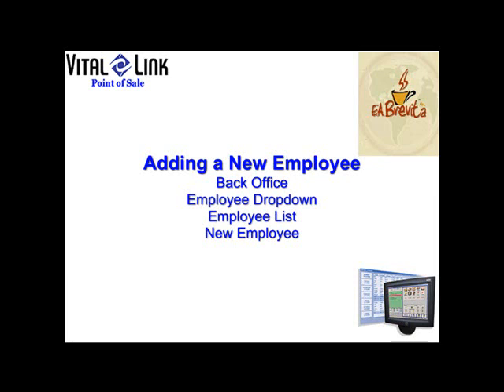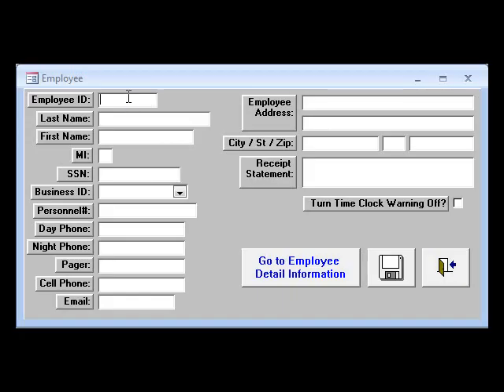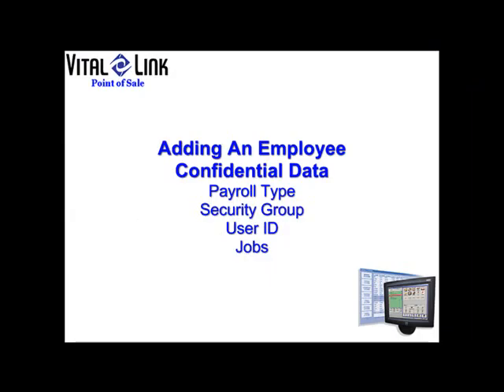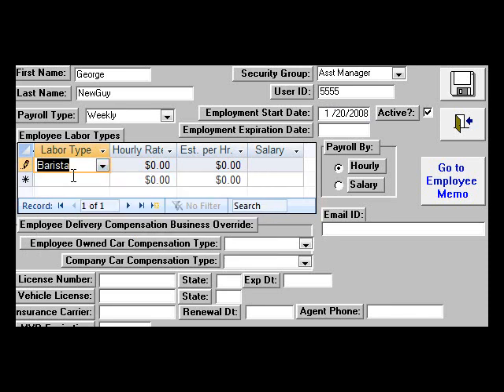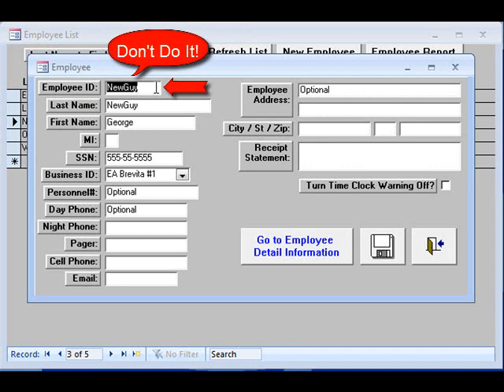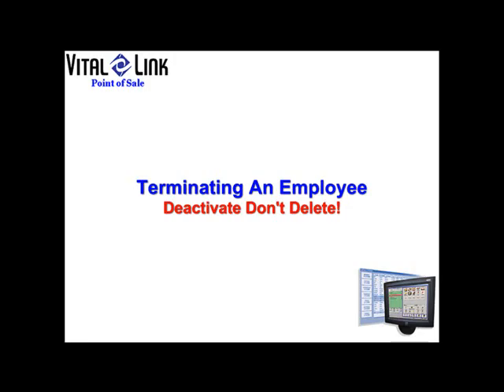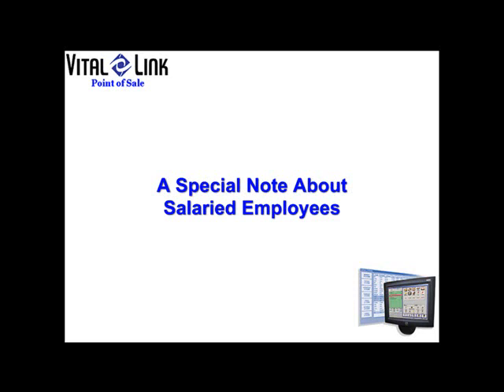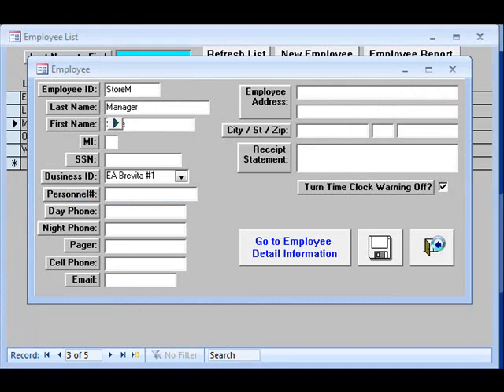Employee Maintenance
Vitalink POS employee maintenance